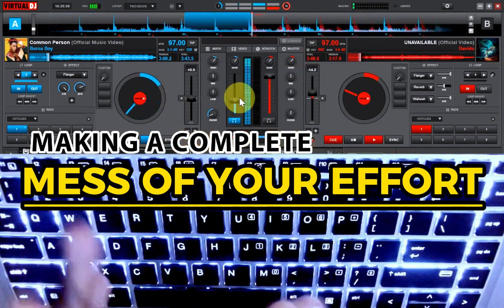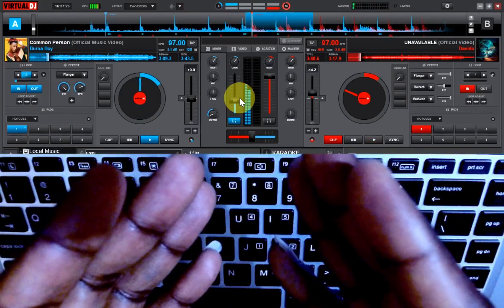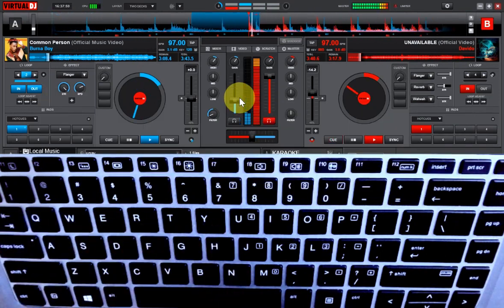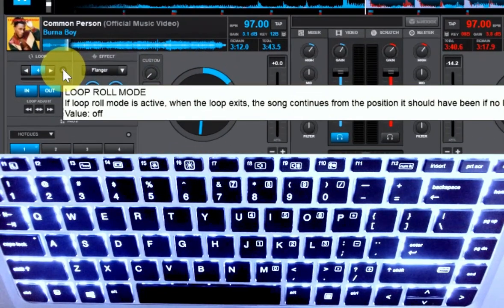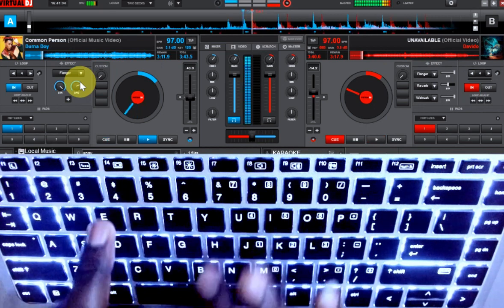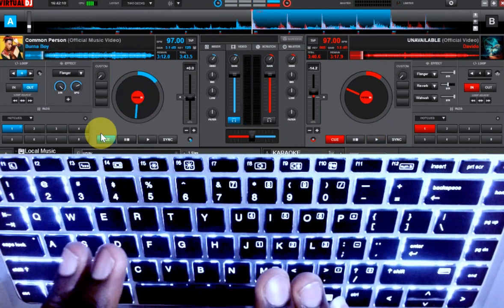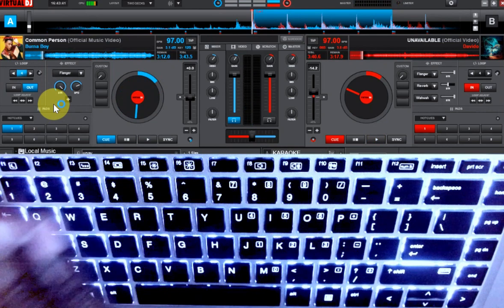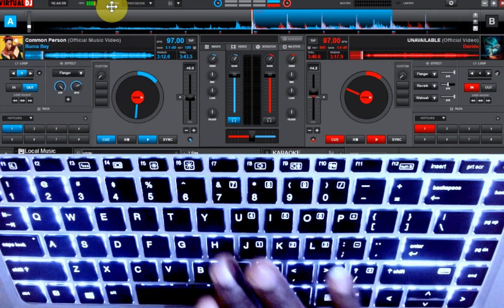Understanding Loops Features for Controller And Virtual Dj Users